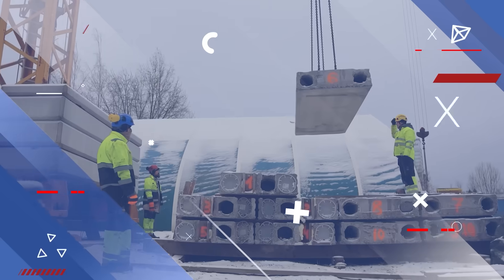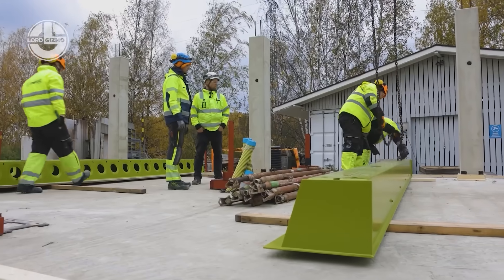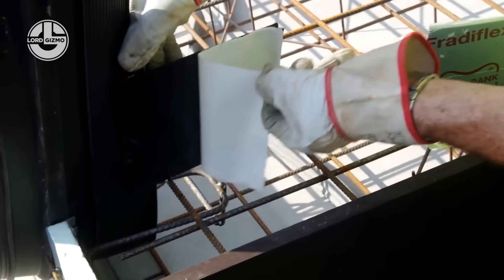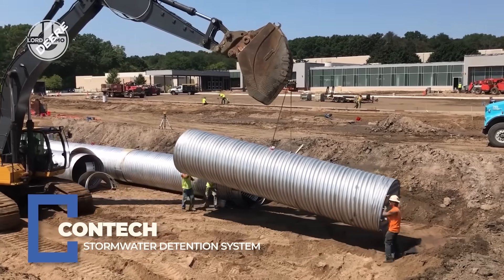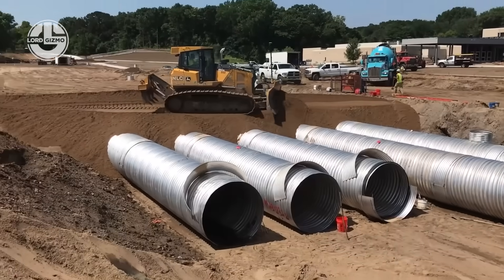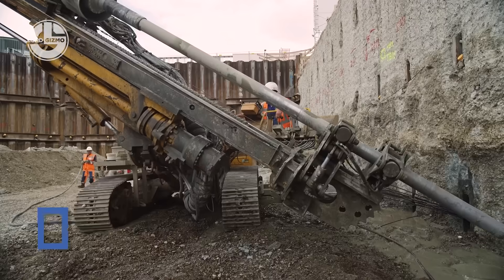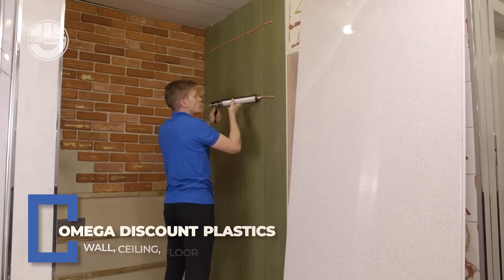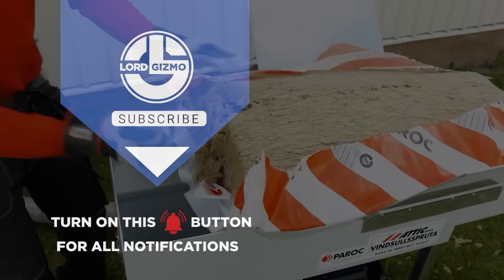Innovative Construction Technologies That Have Reached A New Level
In this jaw-dropping Lord Gizmo episode, we take you deep inside the world of cutting-edge construction technologies that are revolutionizing how buildings, roads, and massive infrastructure projects are made! From AI-powered robots to 3D printing concrete houses, the construction world is no longer what it used to be — it’s faster, smarter, and more powerful than ever before!

👷‍♂️ What you’ll see in this video:

    Mega machines that can build bridges in hours, not weeks
    3D-printed homes rising from the ground in just 24 hours
    Autonomous robots laying bricks with surgical precision
    Self-healing concrete that repairs its own cracks
    Futuristic building materials that are stronger, lighter, and smarter
    Drones that scan, map, and monitor construction sites from the skies
    Wearable tech keeping workers safe and efficient like never before
    Modular construction techniques slashing project timelines by 50%
This isn’t science fiction — it’s happening right now, and we’re showing you the most mind-blowing examples from around the world!

🔥 Why you should watch:
Whether you're a curious viewer, an engineering student, or someone working in the construction field, this video gives you an epic front-row seat to the future of construction. These innovations aren’t just cool — they’re solving real problems like labor shortages, safety risks, environmental concerns, and skyrocketing costs.

ATTL Arch construction for halls
FRANKISCHE Infiltration system
INSULFOAM Insulation Blocks for roads
PEIKKO GROUP
MAX FRANK – Fradiflex expansion joint
HALO BAUSYSTEM – T-works for beam construction
CONTECH stormwater detention system
PAROC Insulating loose wool
BAUER Retaining system
FAB FORM Fast pad
OMEGA DISCOUNT PLASTICS